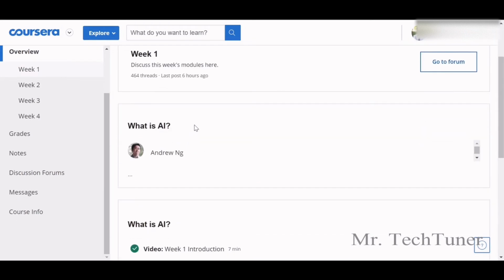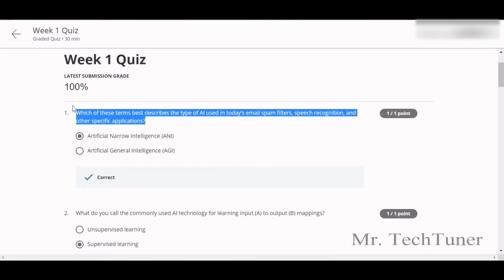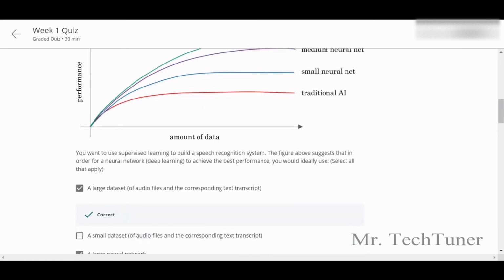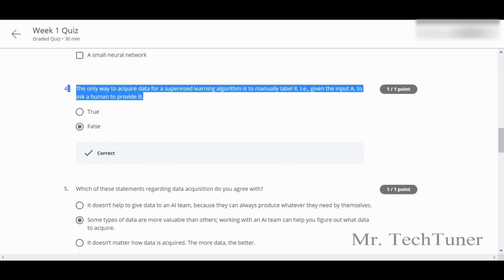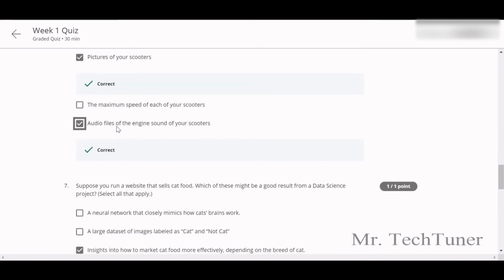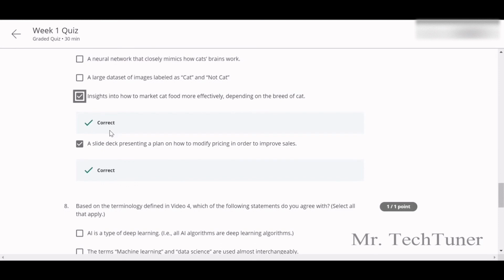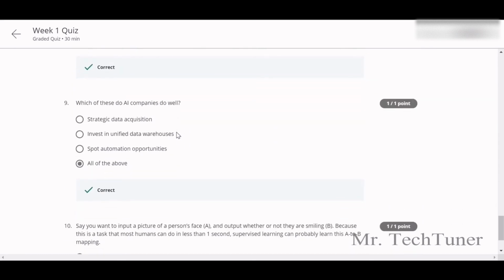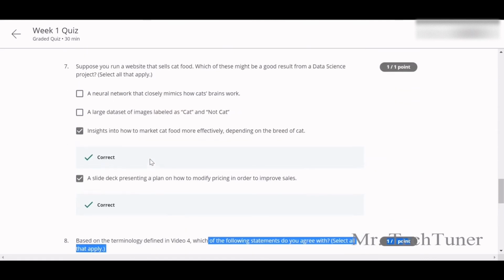Coursera: AI For Everyone Week 1st Quiz Answers | deeplearning.ai AI for Everyone Assignments Quiz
Coursera Artificial Intelligence Assignment quizzes answer.

For everyone assignment 1st Solution